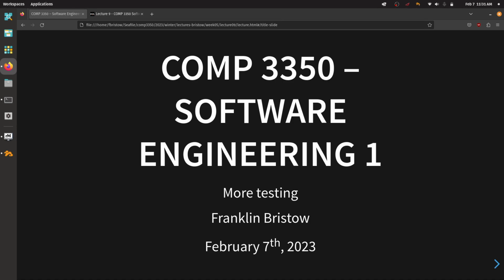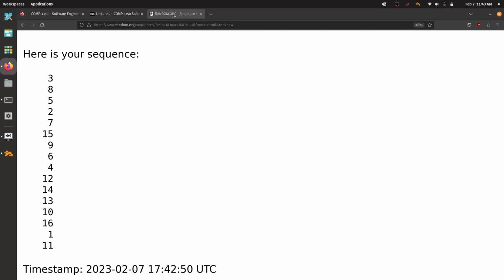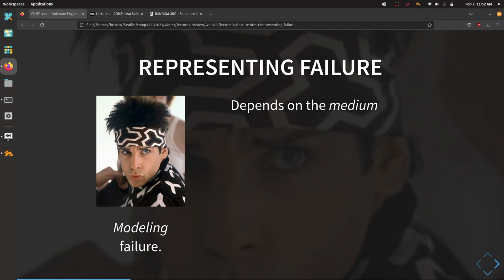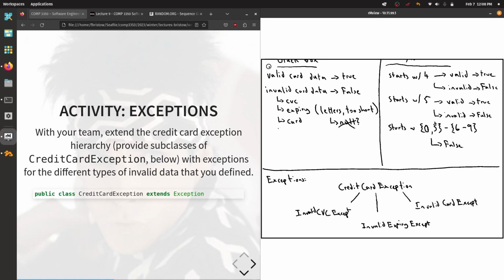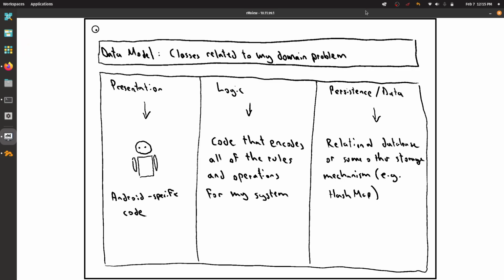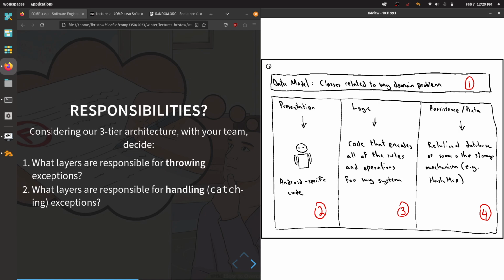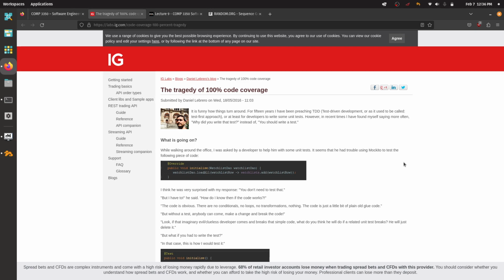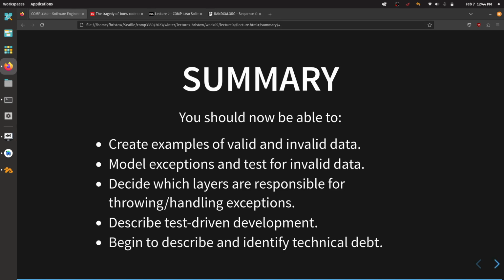COMP 3350 Winter 2023 Lecture 9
We're finishing up (for now!) looking at testing, thinking about how to model exceptions, thinking about how to assess that the right exception is thrown in  a test, and looking at how to measure code coverage in Android Studio.